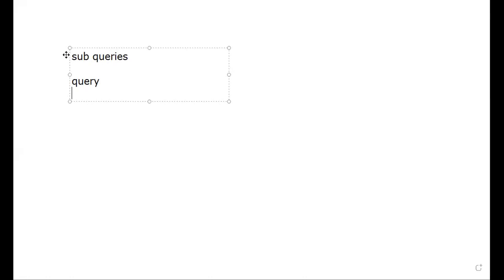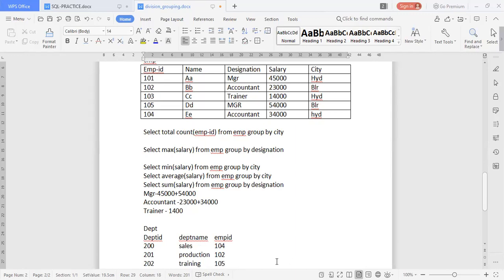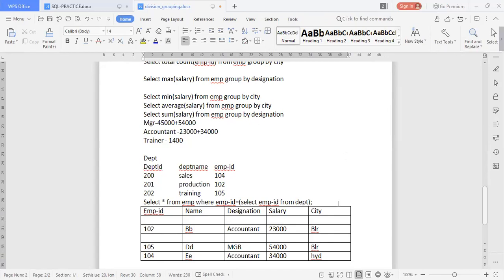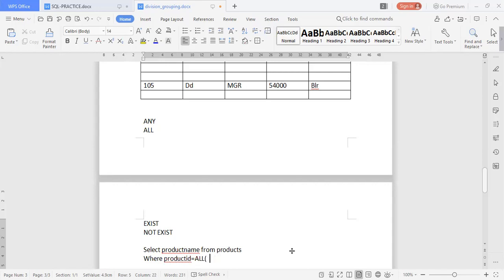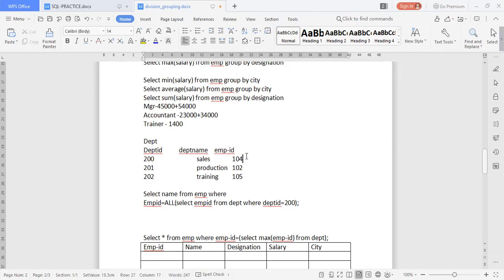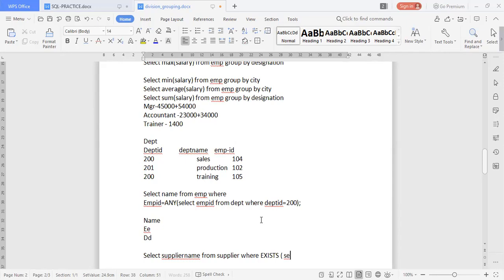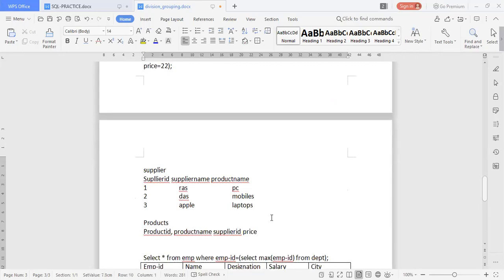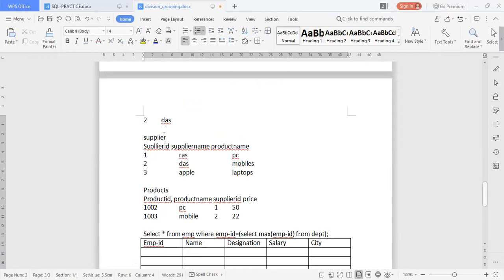Subqueries in DBMS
Sub Queries
ANY, ALL, EXIST, NOT EXIST